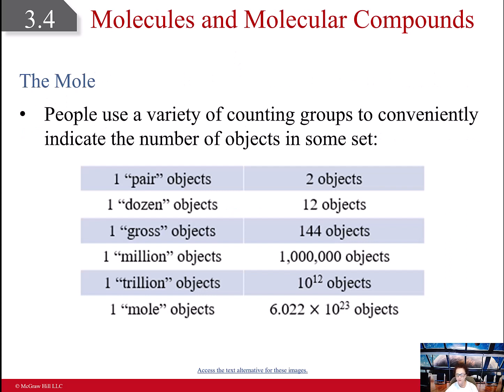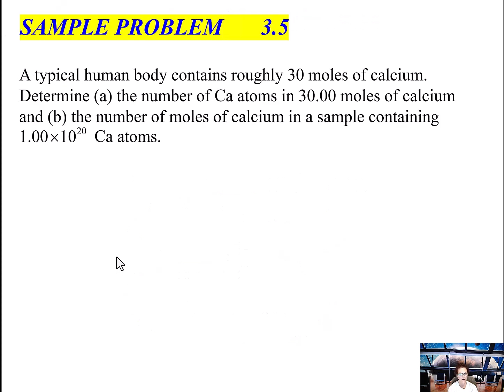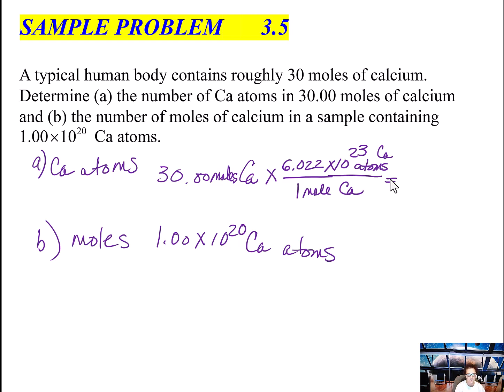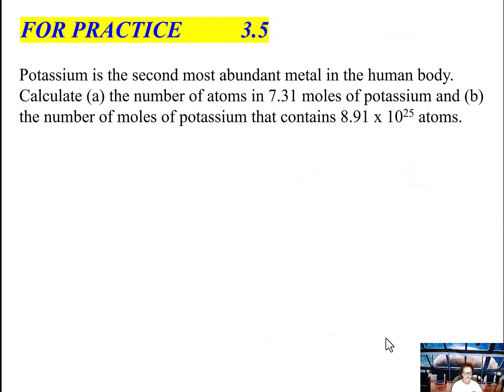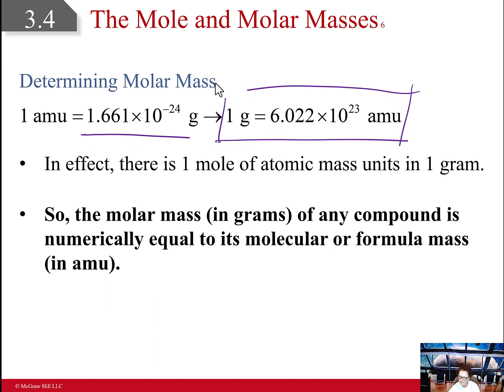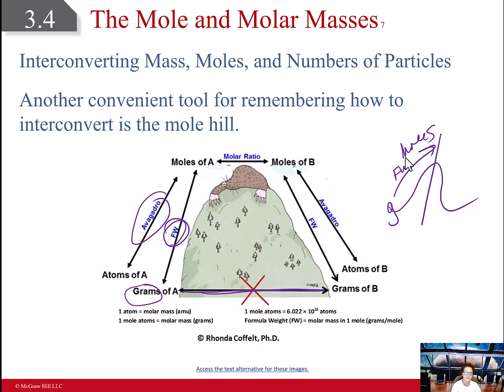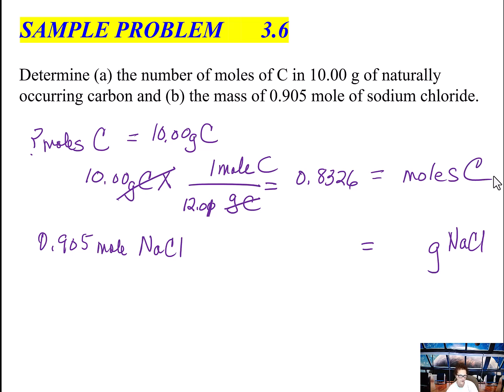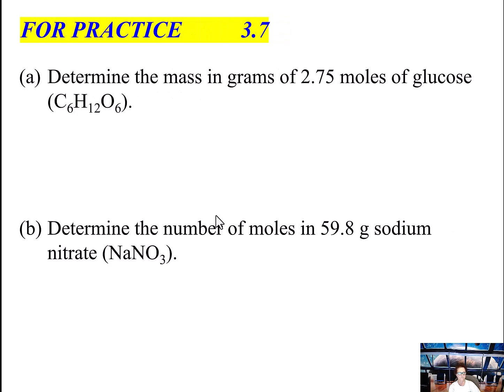2023F CHM 111 Ch 3 Pt. 3 & 4 (3.4)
The Mole
Molar Mass
Avagadro's Number